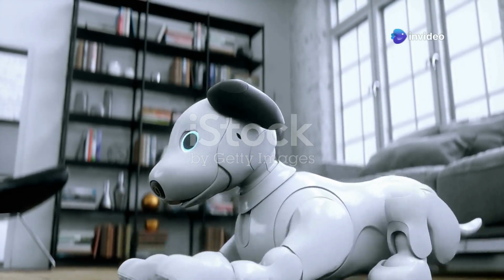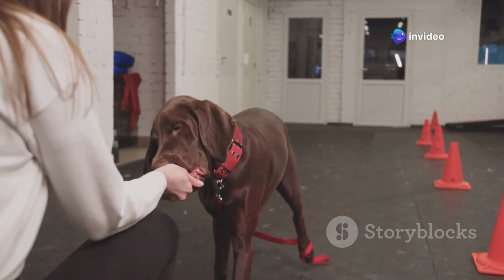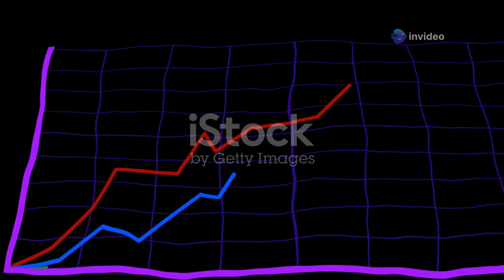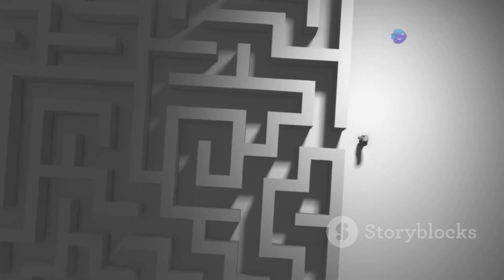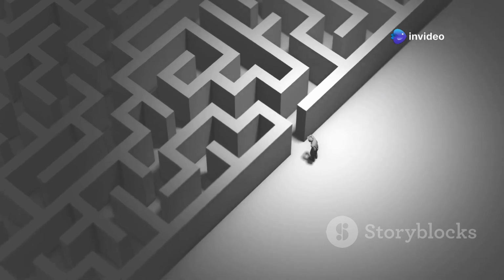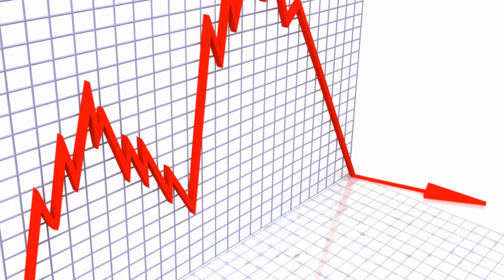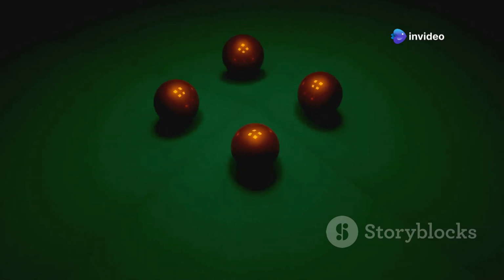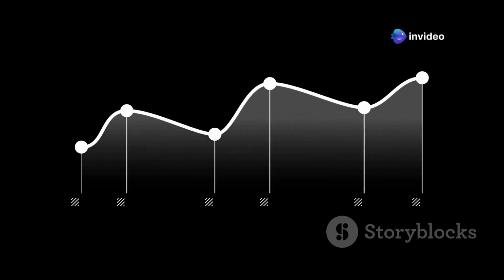Reinforcement Learning Evaluation and Optimization | L-13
Welcome to this deep dive into Reinforcement Learning Evaluation! In this video, we explore the critical concept of evaluating reinforcement learning models, focusing on techniques used to assess their performance, accuracy, and overall effectiveness in real-world scenarios. Whether you’re an aspiring data scientist or a seasoned AI professional, understanding how to measure and improve reinforcement learning (RL) models is essential for deploying high-performing agents.

We'll cover essential topics such as:

Exploration vs. Exploitation: The trade-off every RL agent faces and how it impacts evaluation.
Reward Signals: How reward shaping affects the evaluation of RL agents' progress.
Value Functions: Evaluating an agent’s policy using state-value functions, action-value functions, and the Bellman equation.
Policy Evaluation: Techniques for evaluating policies in both model-based and model-free RL algorithms.
Evaluation Metrics: Common evaluation metrics such as Cumulative Reward, Average Return, and Discounted Return.
Sample Efficiency & Stability: How sample efficiency impacts learning and evaluation.
Generalization: Ensuring your RL agent generalizes well to new environments, scenarios, and unseen states.
By the end of this video, you will have a clear understanding of the tools and techniques you can use to evaluate RL agents and ensure their deployment in real-world applications is successful.

Share your thoughts, questions, and comments below – I’d love to hear how you approach RL evaluation in your projects!